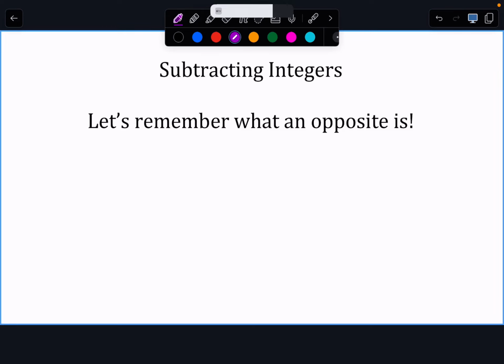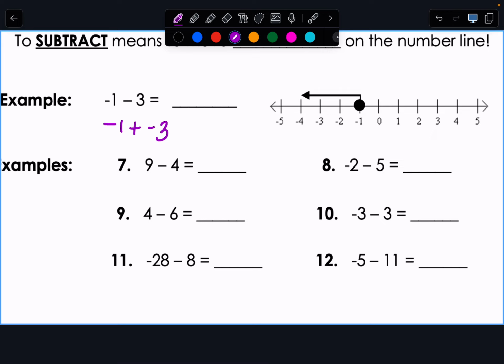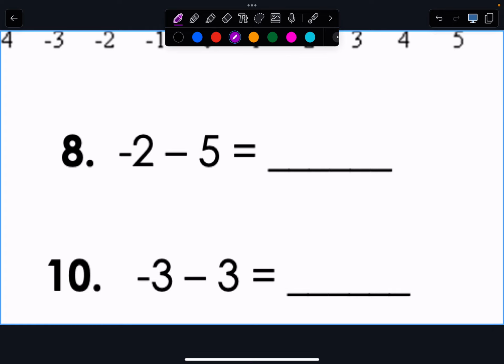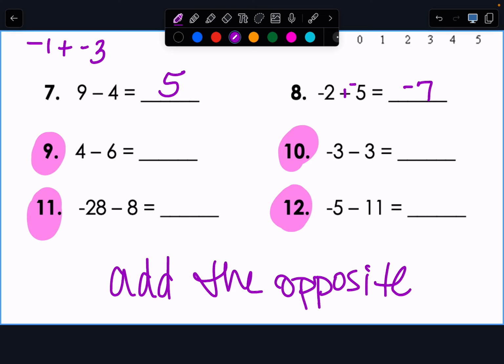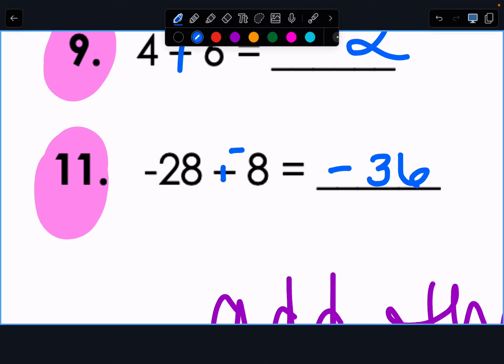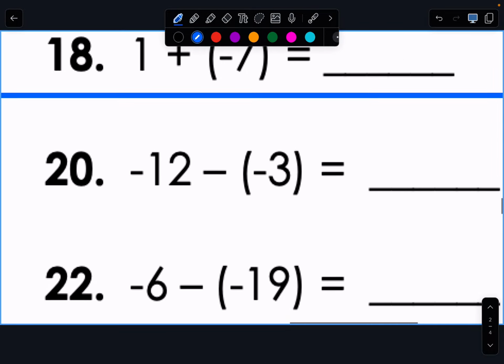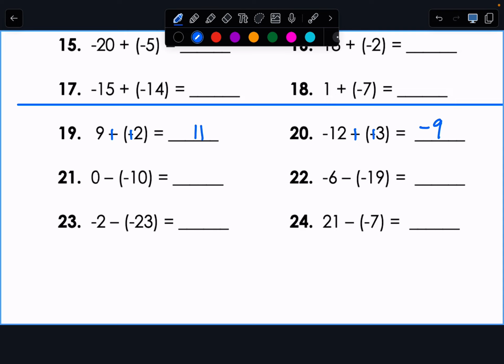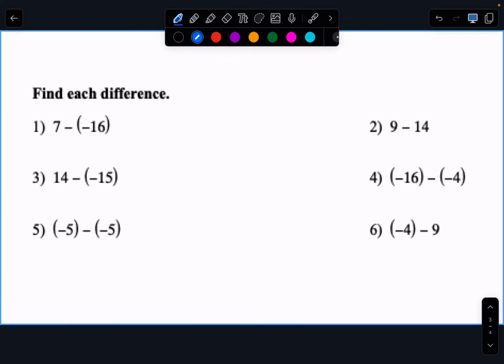Subtracting integers math 8 8/23/24